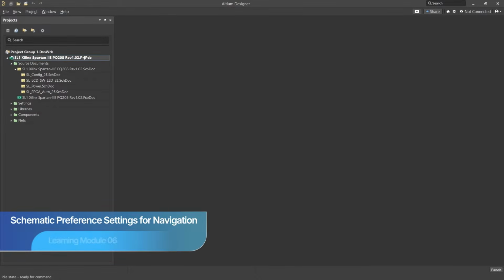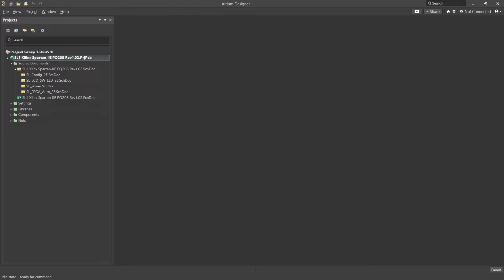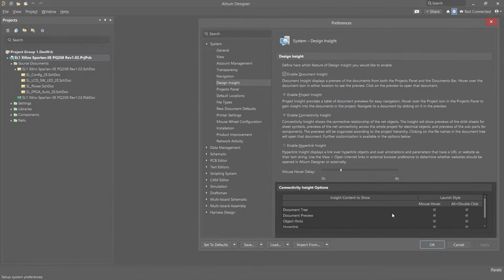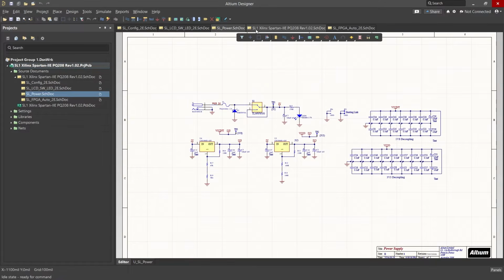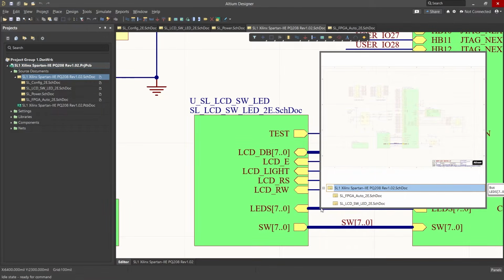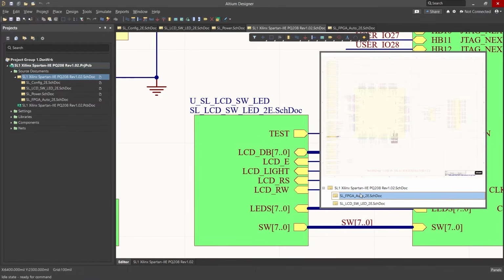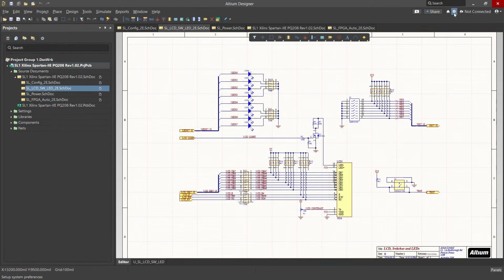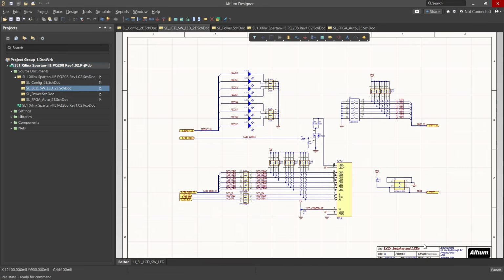Altium Training - Navigating Schematics: Schematic Preference Settings for Navigation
Configure Altium's navigation preference settings for enhanced design insight and connectivity visualization. This video demonstrates Design Insight configuration, connectivity hover features, and thumbnail navigation between schematic sheets. These preferences significantly improve design understanding and navigation efficiency through visual feedback systems.

Master the connectivity insight system that provides real-time visual feedback when hovering over design elements, including sheet symbols and bus connections. Learn how to configure mouse hover options and utilize thumbnail previews for rapid navigation between related schematic documents and design elements.

👉 For the Full Course + Materials or to get Altium Certified, Visit Altium Training